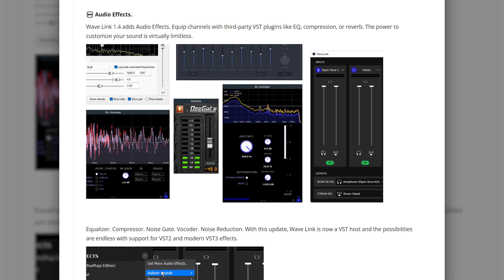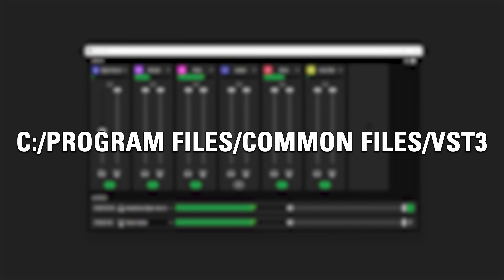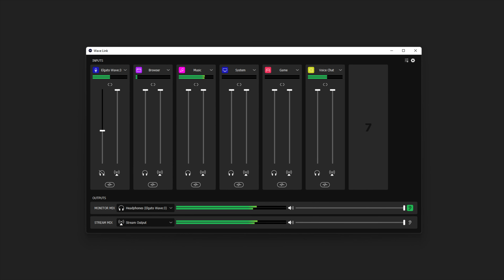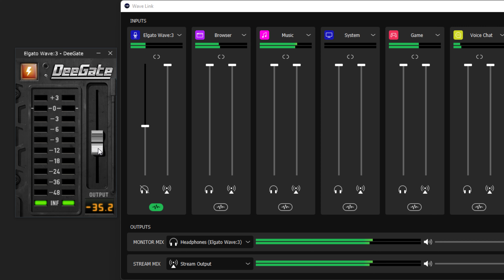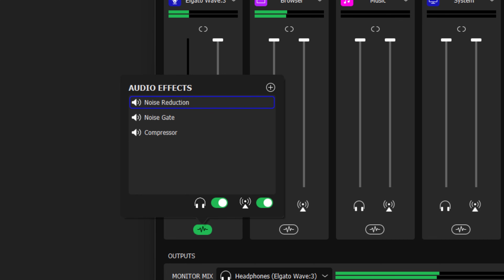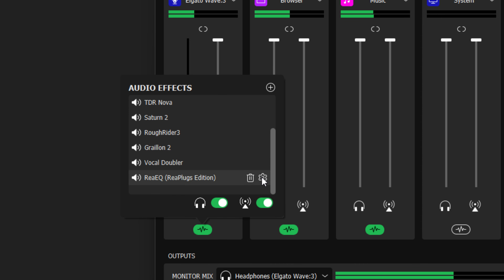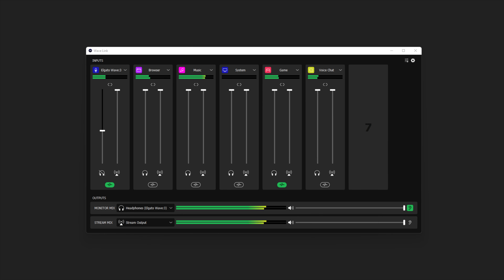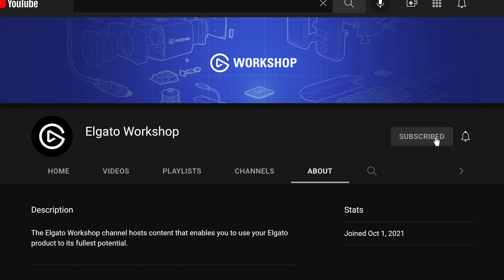How to Set Up VST Audio Effects in Elgato Wave Link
Wave Link 1.4 brings a new Audio Effects system powered by VST plugins. In this video, we'll show you how to install VSTs, add Audio Effects to your Wave Link channels, and how to configure them.
Click on 'Show More' for more information.

Recorded on a Wave:3 Microphone using VSTs: RNNoise , ReaComp, ReaGate.

● Our Biggest Update Yet!
Audio effects are here! Now you can tweak, tune, and completely change your sound with VST plugins. You knew this was coming, didn't you? 😉

● This makes Wave Link the ultimate digital mixer
With support for both VST2/VST3 effects – equalizers, compressors, noise gates, filters, vocoders, etc.
Effects can be applied to any input channel(s) – not just your microphone channel. Keep a friend's voice chat in check with a compressor or use an EQ to boost the bass for a music channel.
Within each channel, you can apply the effect(s) to your stream mix or monitor mix, or completely disable them.
You can add, rename, and rearrange up to ten effects per channel!

● MicrophoneFX Output
This output contains only microphone audio and applied effects. Which means you can select Wave Link MicrophoneFX in apps like Zoom and enjoy limitless sound sorcery throughout your digital space.

00:00 Wave Link 1.4 Update
00:29 Installing VSTs
01:00 Scanning VSTs
01:30 Add VSTs to Channels
01:51 Configuring VSTs
02:44 VST Order matters!
03:40 VST Mix controls
04:06 VSTs in any channel
04:40 Audio Latency
04:57 Outro